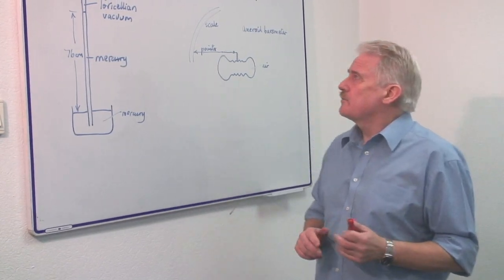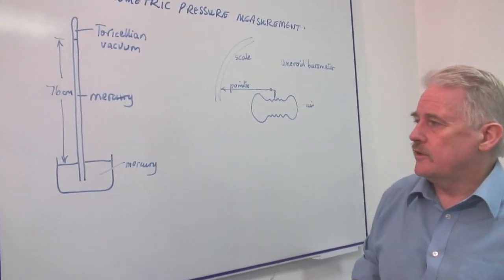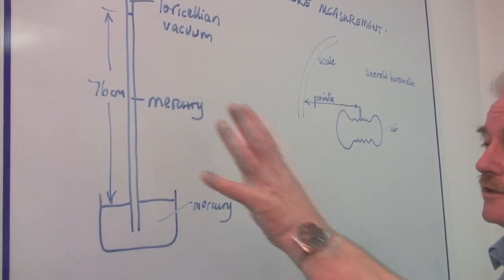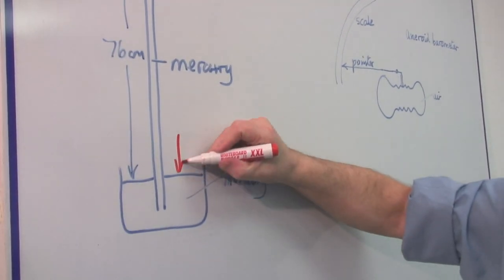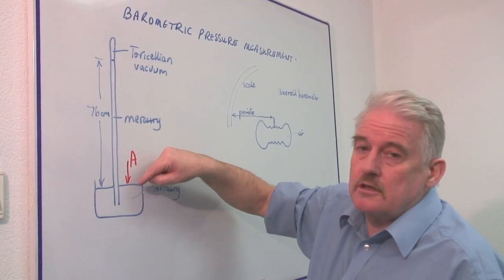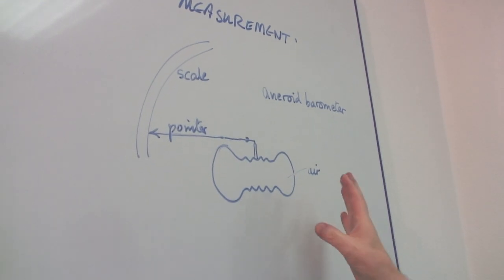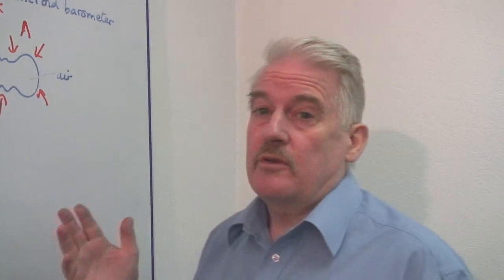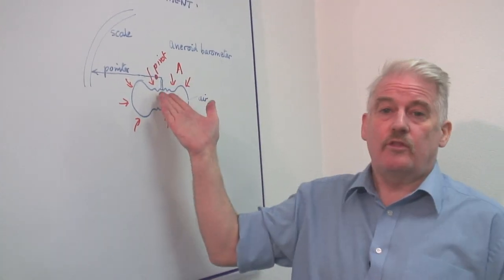Physics Help : How Is Barometric Pressure Measured?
Barometric pressure is measured with either a mercury barometer or an aneroid barometer. Discover why mercury barometers are often used in laboratories with help from a science teacher in this free video on barometric pressure.